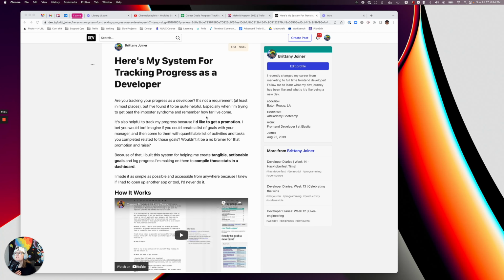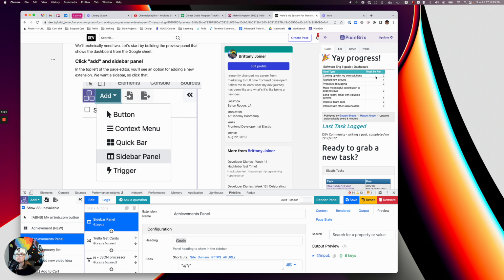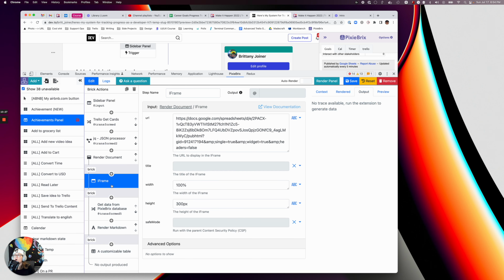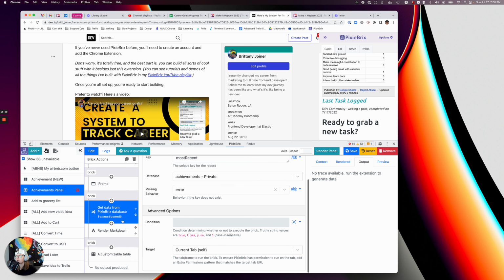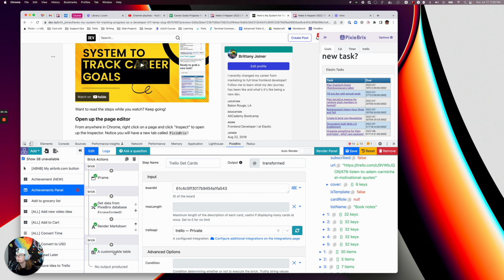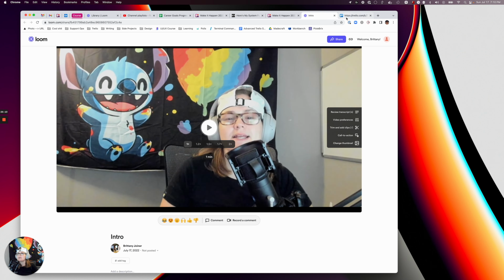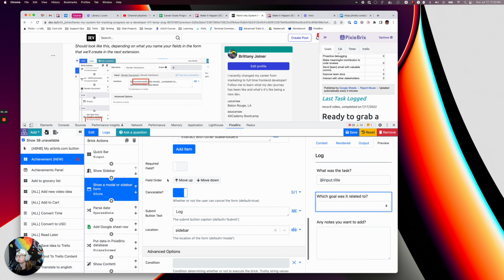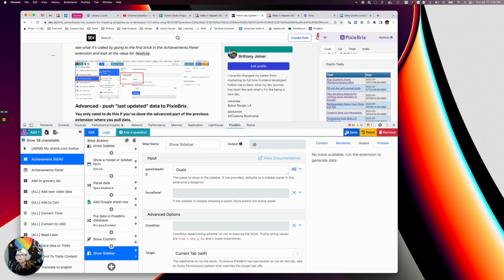Try out this career goal tracker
Sometimes it's hard to actually grow in your role, even if you think you know what you need to be doing. I created this system to track my career goals to make sure I'm progressing and have tangible proof to show my growth and accomplishments. Want to do the same? Watch this video to follow along.